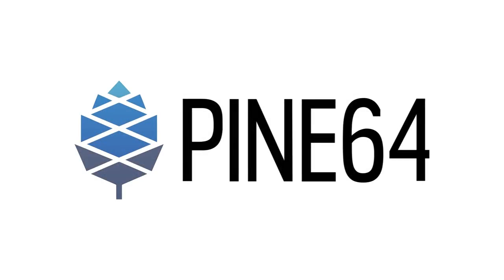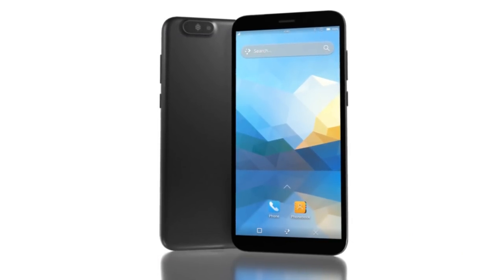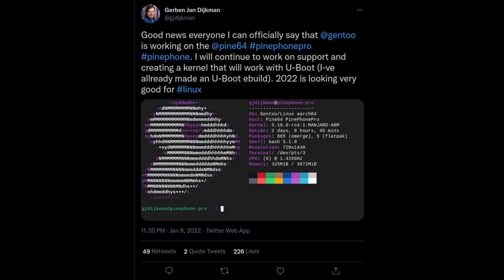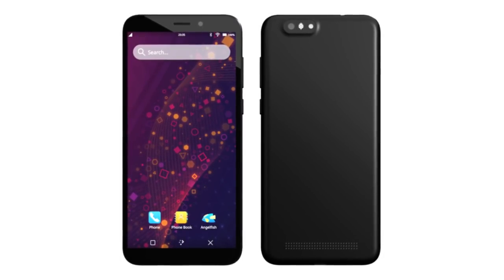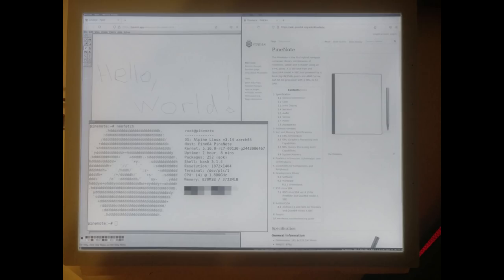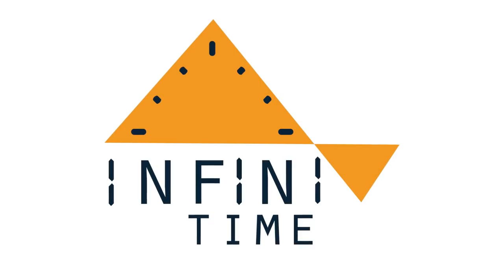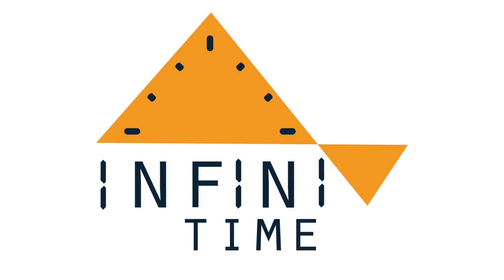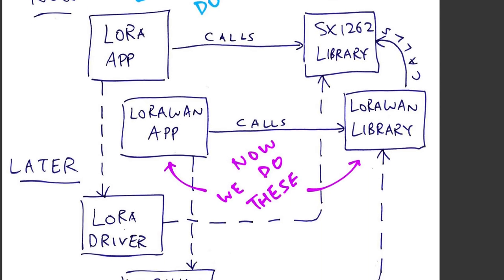January Update: More News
0:00 Intro & Housekeeping
1:38 PinePhone Pro
3:04 PinePhone
4:26 RK3588
5:02 PineNote
6:58 PineTime
9:00 PineDio